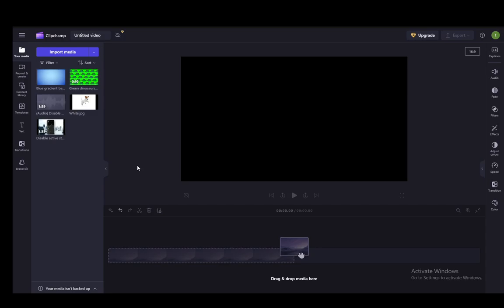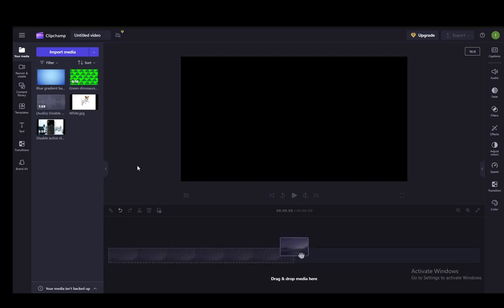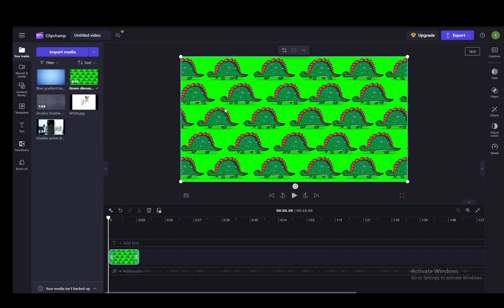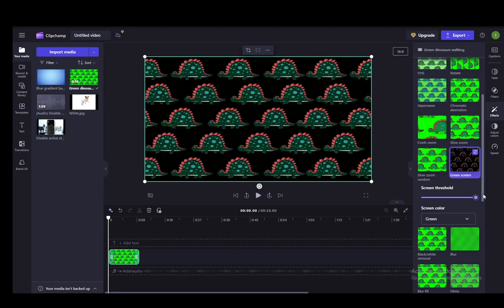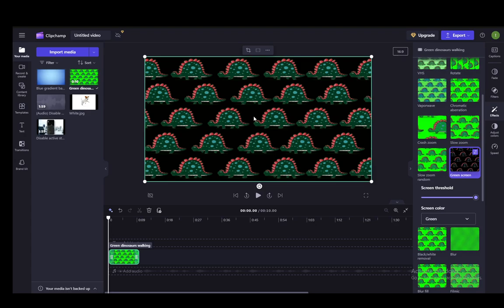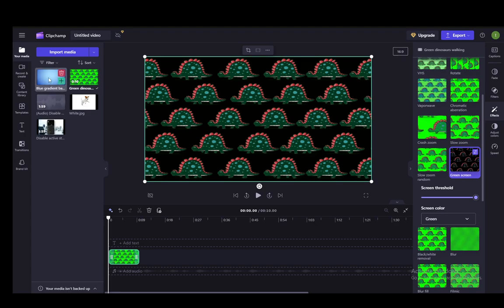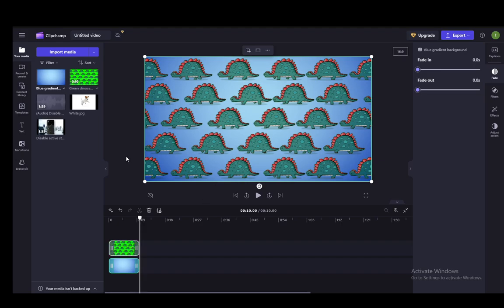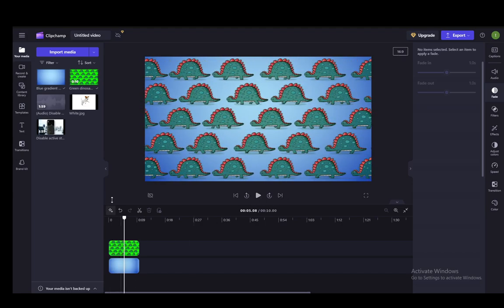How To Change Background Color In Clipchamp Tutorial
Today we talk about change background color in clipchamp,clipchamp video editing,clipchamp tutorial,change video background